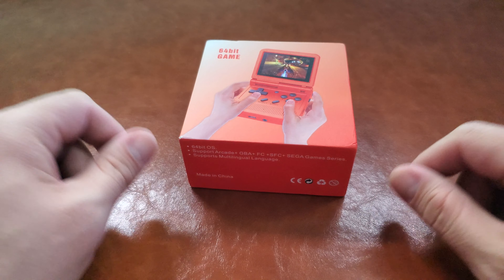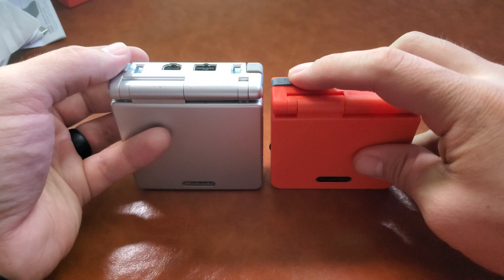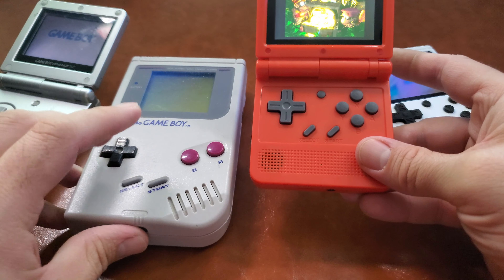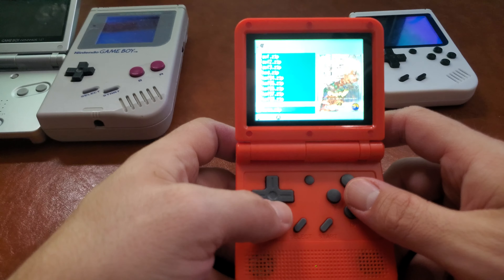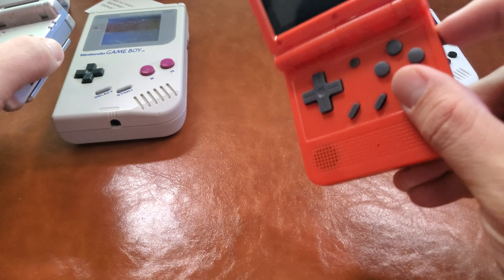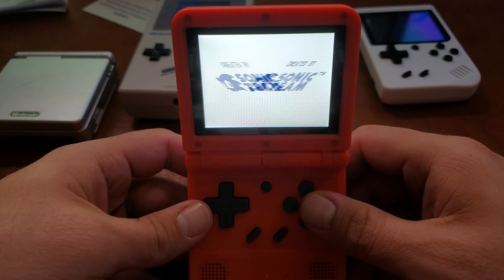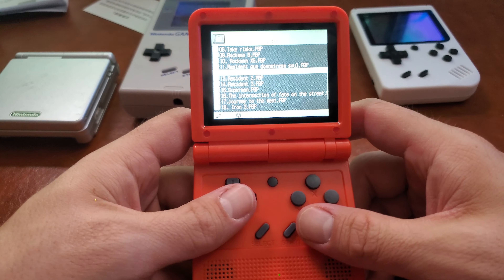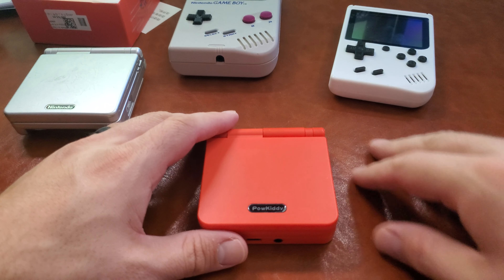PowKiddy V90 retro handheld unboxing and review.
Got a new thing today! I've been waiting months for this game system to arrive from China and its finally here! Lets check it out! Same Item, Amazon ships faster. If you dont see 4k available, blame it on youtube's processing speed, sorry.

Ali Express

Videogames? Charity? Humble Bundle!